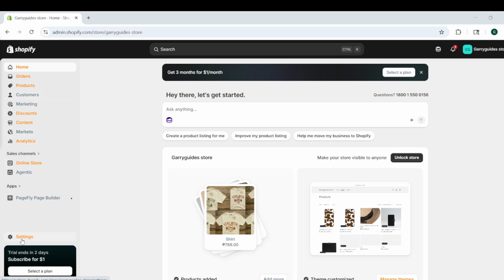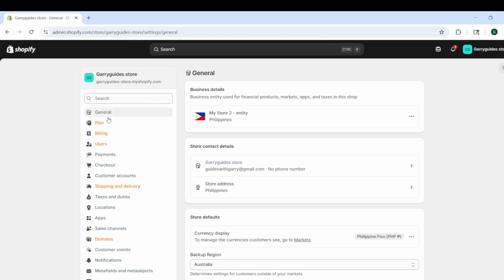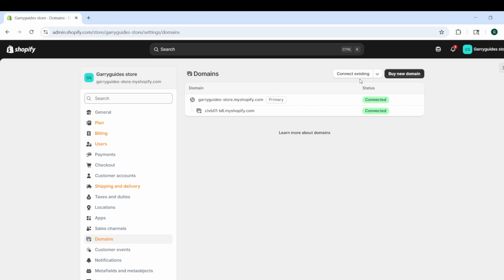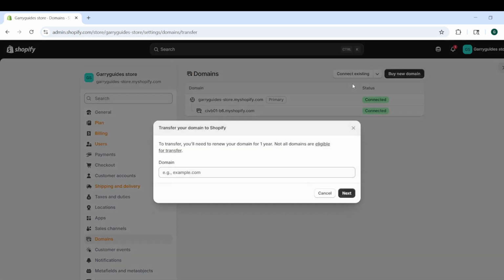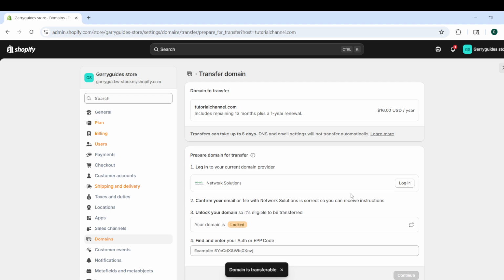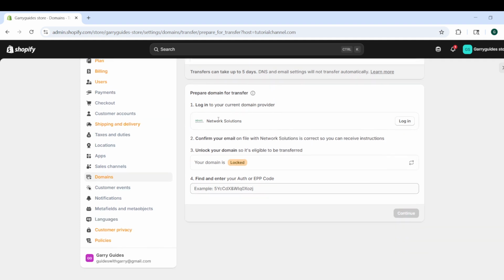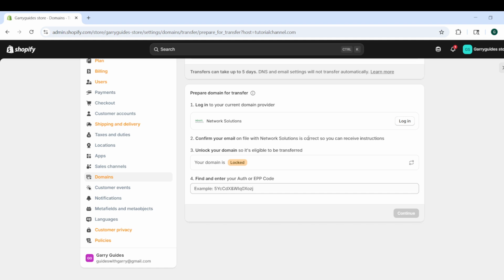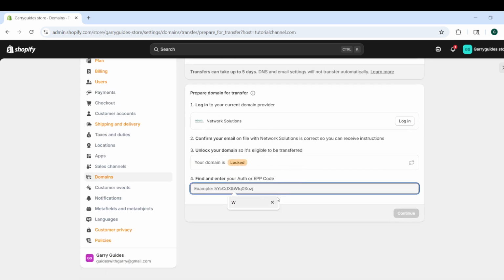How To Connect Squarespace Domain To Shopify [2026 Guide]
In Todays Video, We Cover: how to connect squarespace domain to shopify, link squarespace domain to shopify tutorial, point squarespace dns records to shopify guide, connect squarespace custom url shopify, shopify squarespace domain setup instructions, Shopify, Squarespace, E-commerce Management, Domain Name System, DNS Mapping, Admin Dashboard, Web Administration, Store Optimization, Brand Identity, Registrar Integration